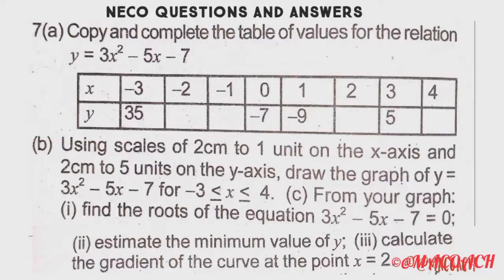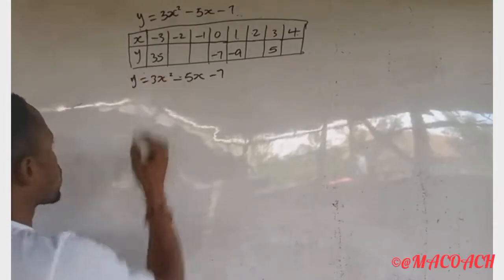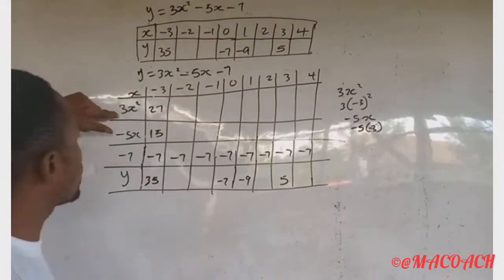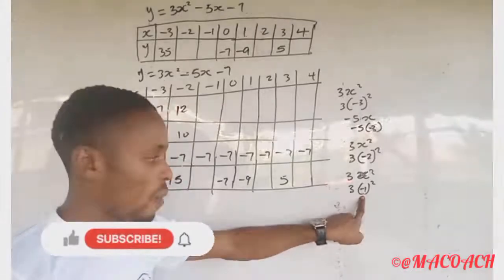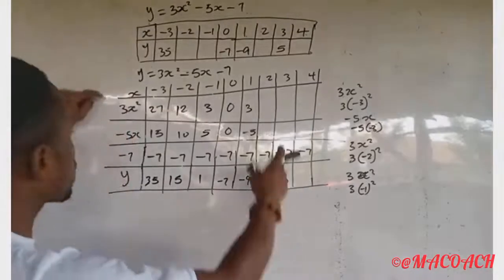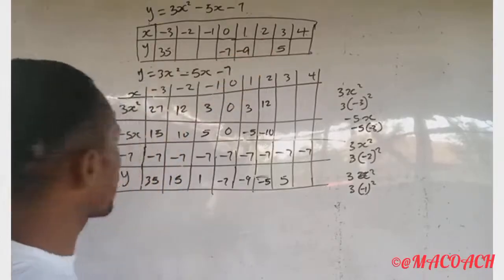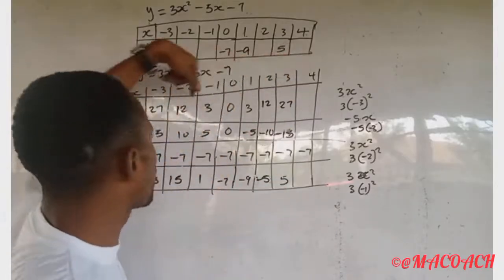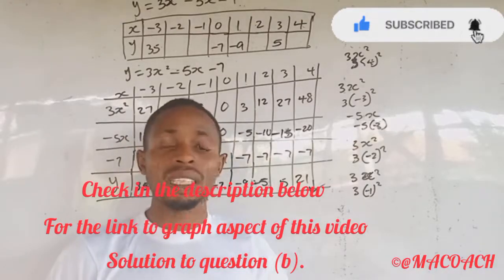NECO 2025 Mathematics questions and answers| NECO 2025 Mathematics likely questions and answers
NECO 2025 Mathematics questions and answers
 NECO 2025 mathematics likely questions and answers